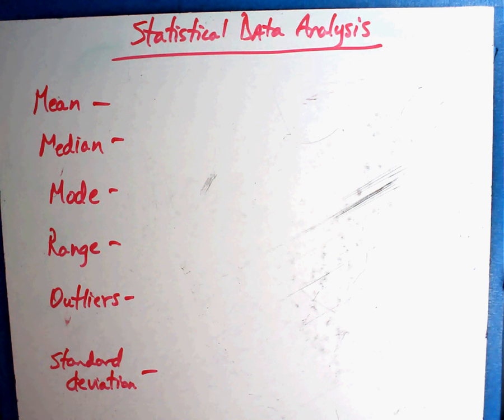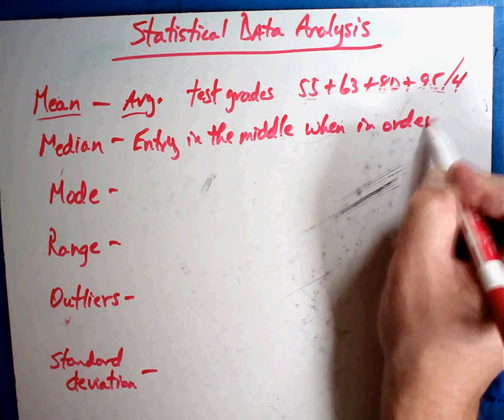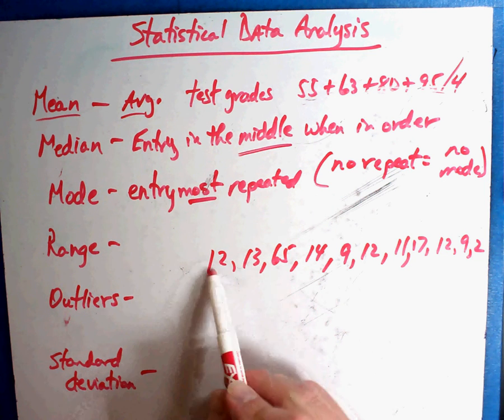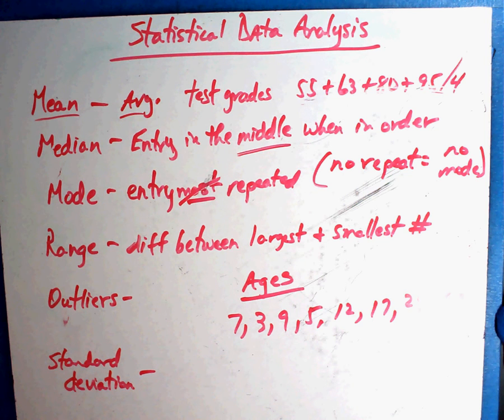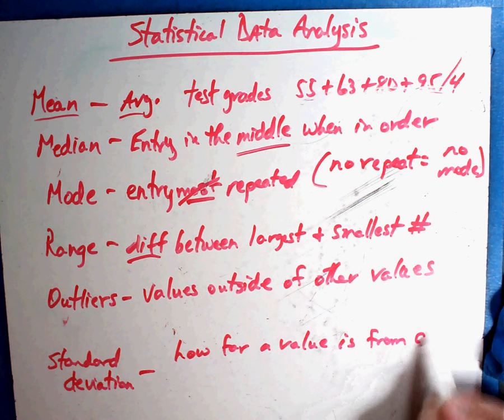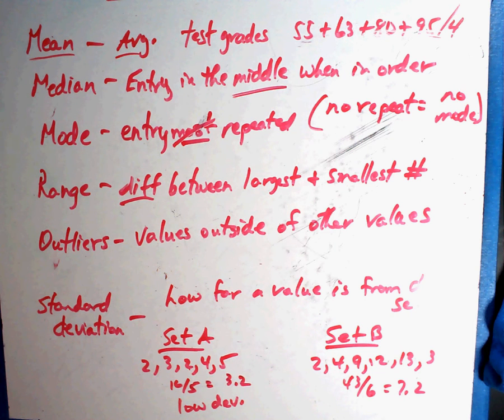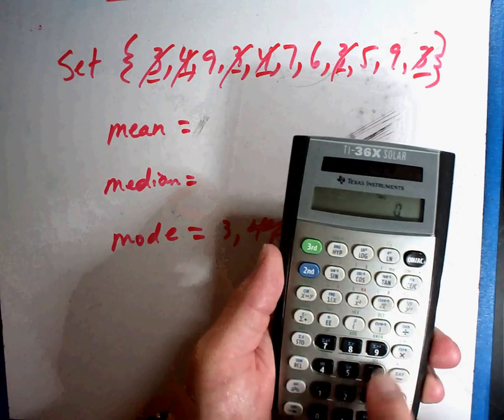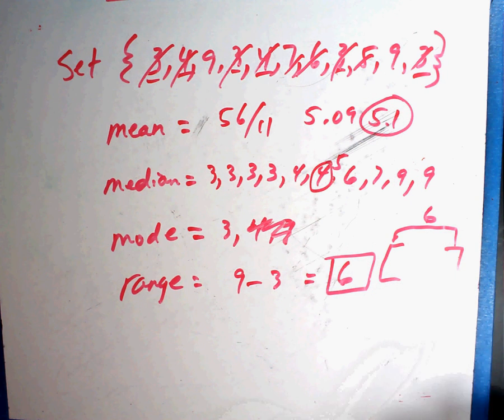Statistical Data Analysis